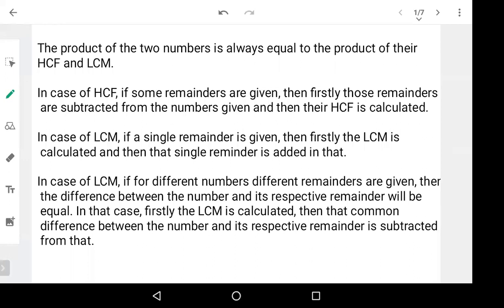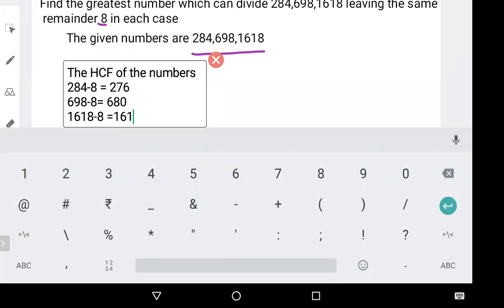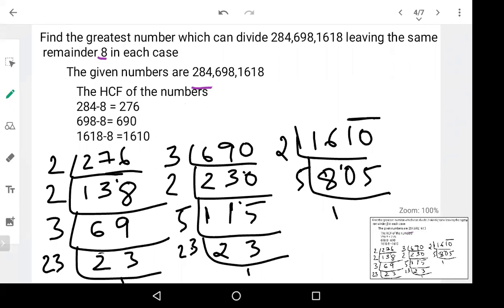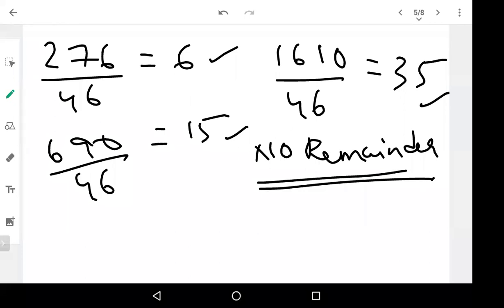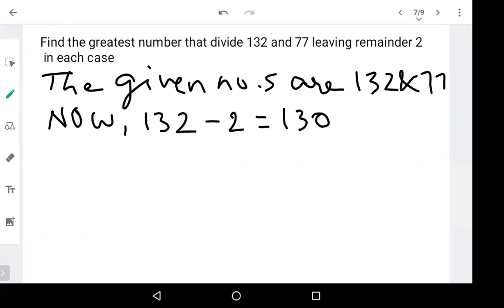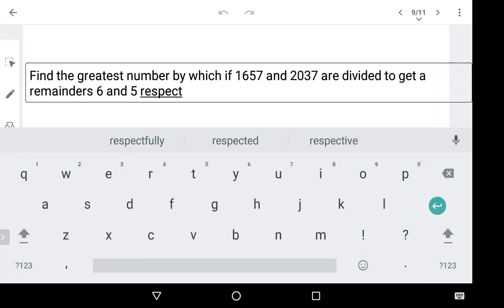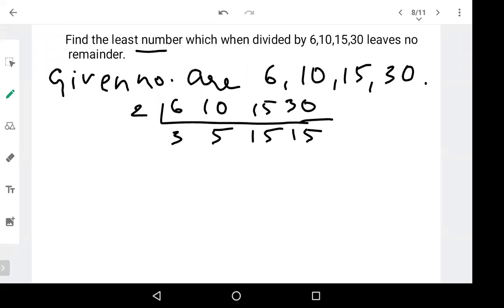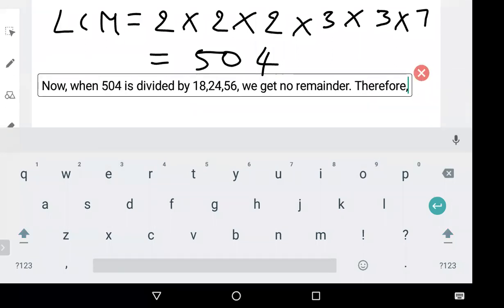Bcom sem 1 - Business maths - number theory - class 8